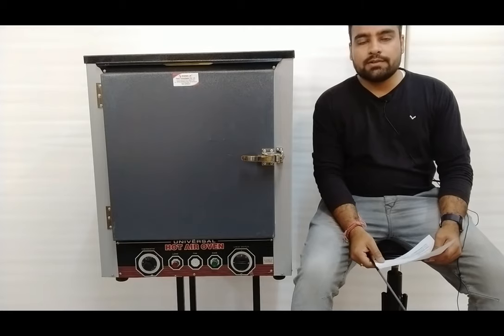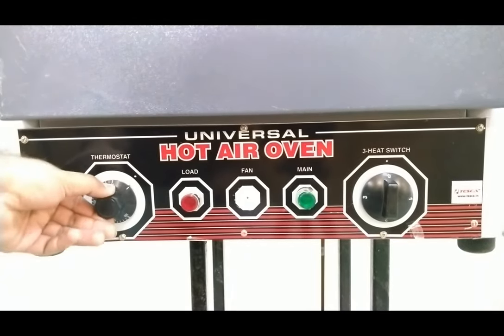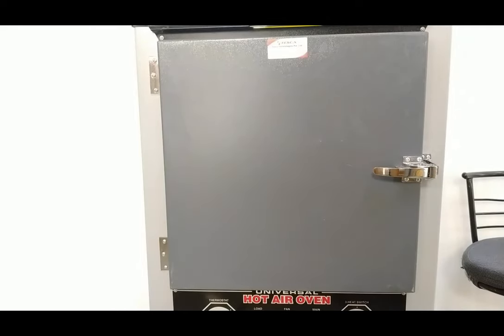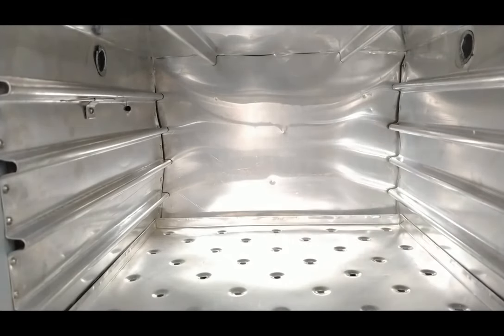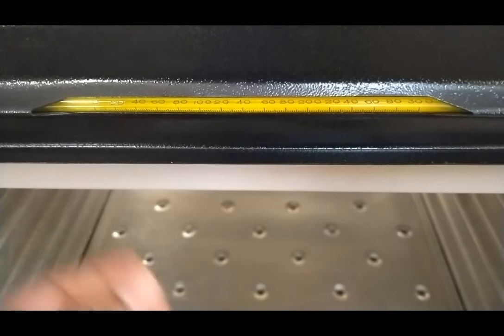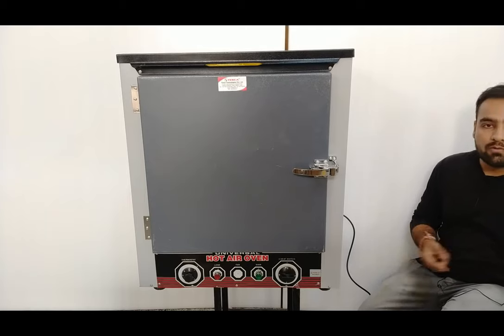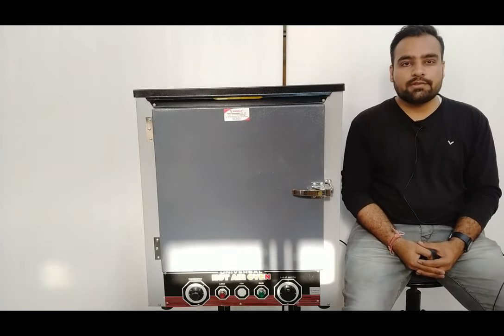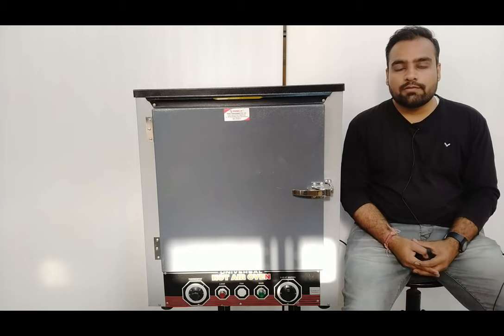Universal Hot Air Oven || Tesca 20213964.8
In This Video I am Going to give a Demo on Universal Hot Air Oven Trainer.